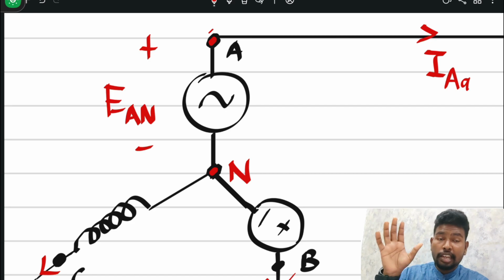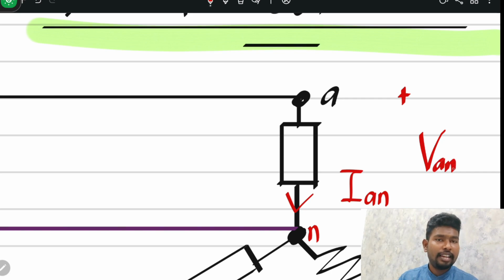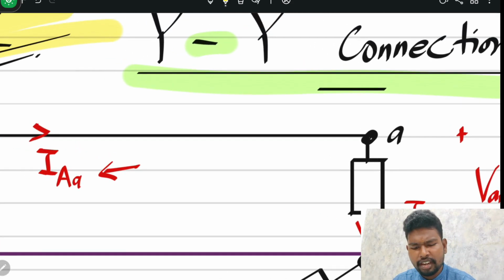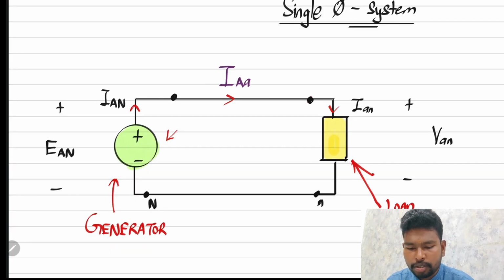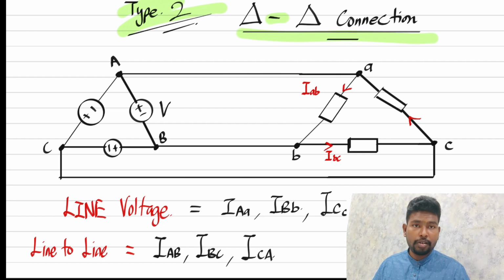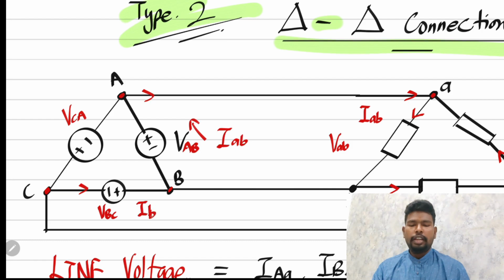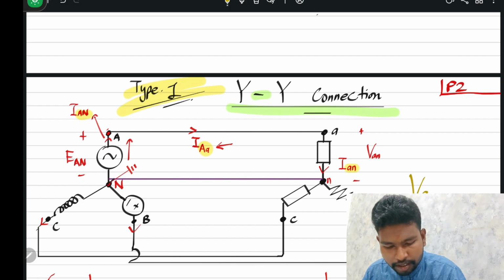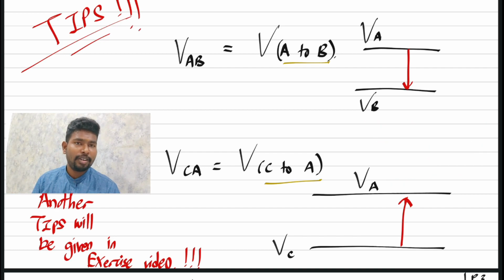3 PHASE SYSYEM - PART 2 | SIMPILFIED & DETAILED EXPLAINATION !!! | ELECTRICAL ENGINEERING | UNIMAP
Hi Everyone, I have made this series selflessly to educate and share the knowledge of 3 Phase System in much simplified and detailed way to benefit all around the world.

I'm an undergraduate student from University Malaysia Perlis (UNIMAP) currently pursuing my Bachelors of Electrical Engineering. I faced tough time understanding this topic and worked hard to understand the depth and concept of 3 phase system. So it motivated me to share my knowledge and findings in this topic.

Please do watch all the videos in this series and if it benefits you please do like the video and subscribe to my channel which motivates me to upload better contents in the future !!!.